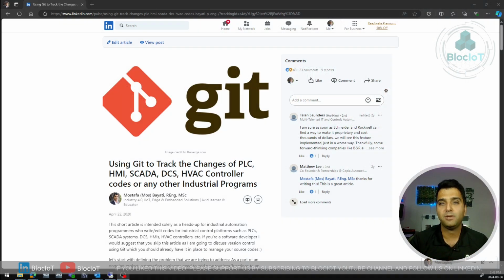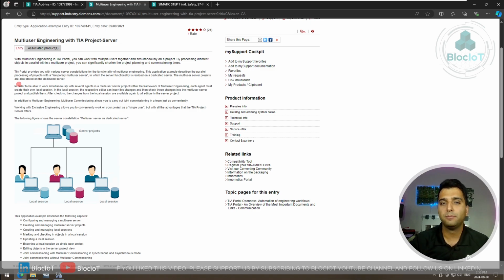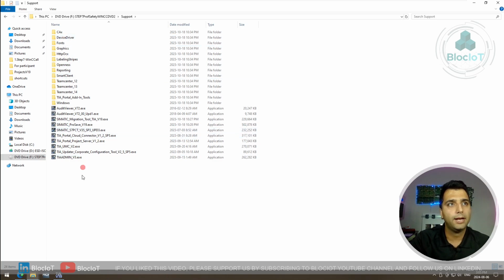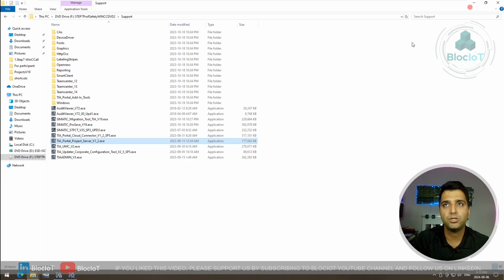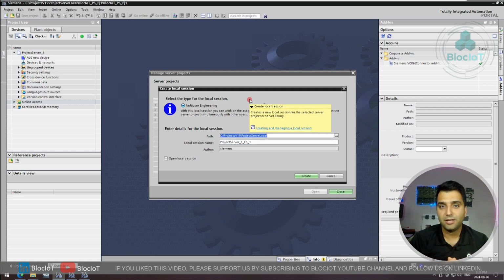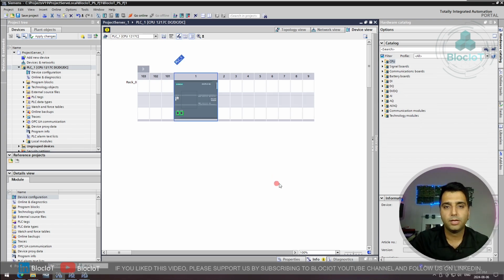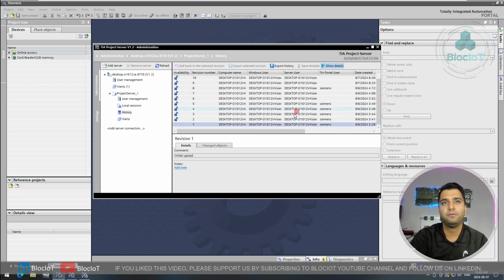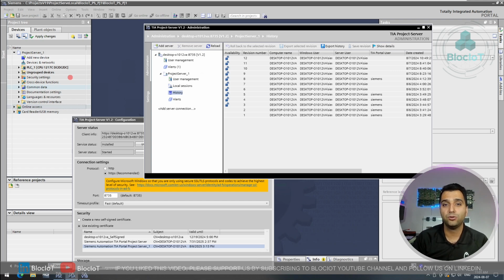43- Build a Version Control System for Your TIA Portal Project at No Extra Cost. A Complete Tutorial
This new video is for Siemens TIA Portal beginner to advanced users. In this comprehensive tutorial, we’ll show you a hidden feature in TIA Portal which you can use for FREE (no additional license needed) and not many users know about it! We will walk you through all the steps needed to build a version control system integrated into TIA Portal so you can easily keep track of changes in your project in a central repository with a few simple clicks.

In the era of Industry 4.0, using a version control system to track changes in PLC, HMI, SCADA programs and configurations is a must. Gone are the days of manually creating new copies of projects and storing them on your hard drive with a new folder name (e.g., PROJECT_NAME_DATE_REV). So if you are a TIA Portal user, don't miss this tutorial out!

As always, if you have any questions or feedback, drop them in the comments or reach out to us—we’d love to hear from you after you give this hidden feature a try!